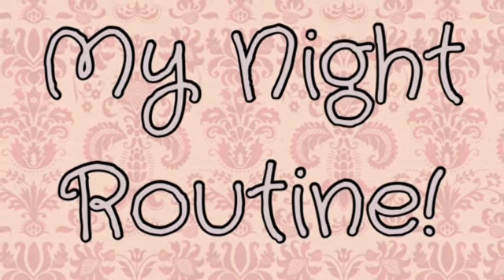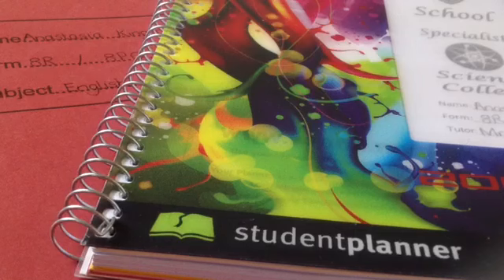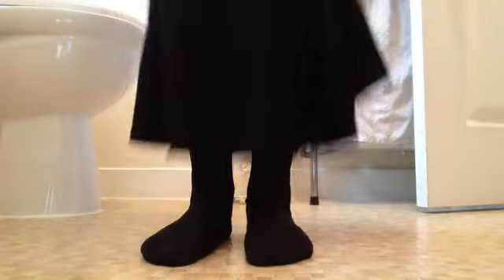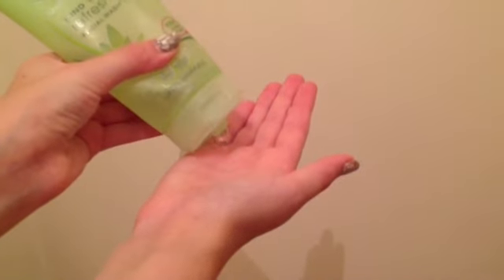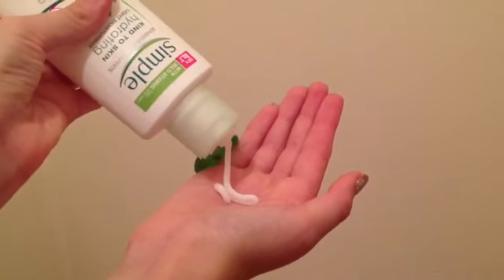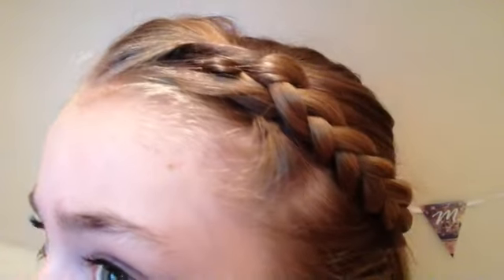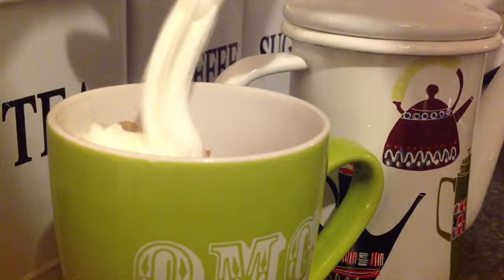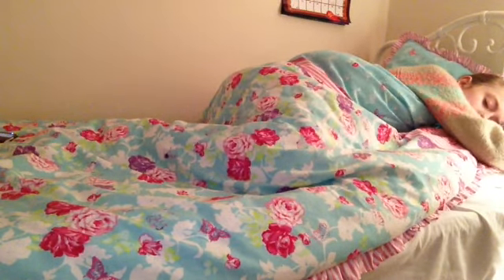My Night Routine♥ | LittleMiss